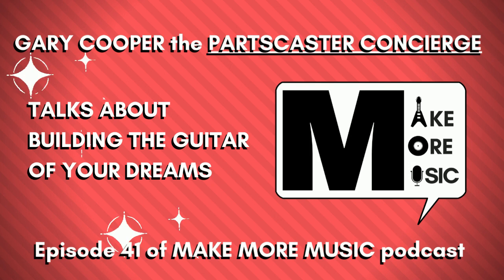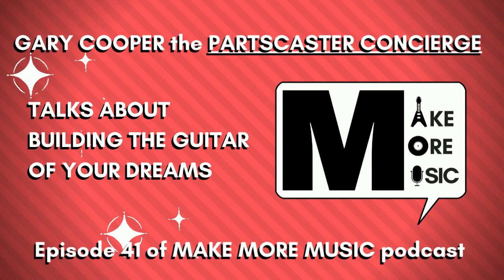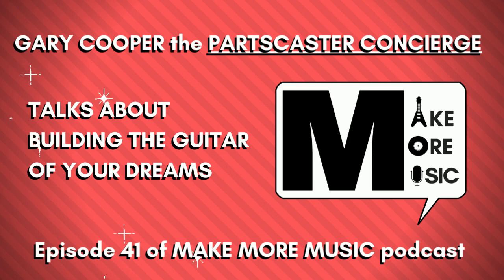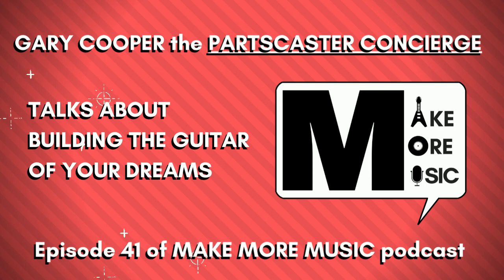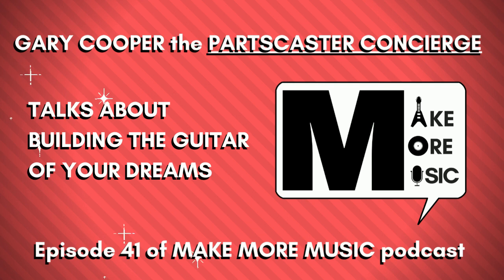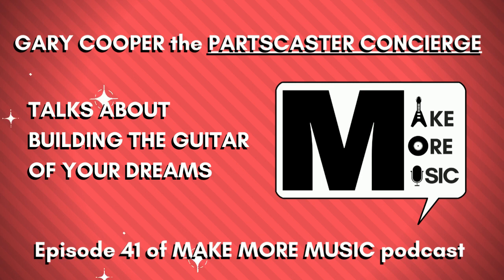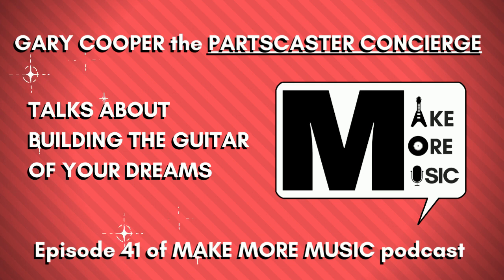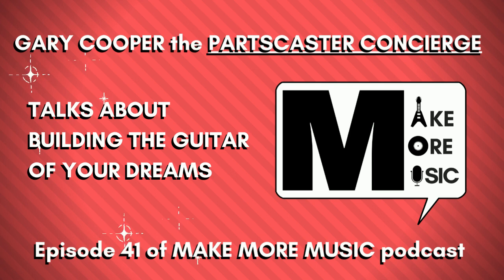Partscaster Concierge // Gary Cooper // how to build your own guitar (make more music interview)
Episode 41 // Welcome back to Make More Music, the podcast that connects people to music & one another. Today we chat with the owner of Partscaster Concierge, and season three sponsor, Gary Cooper. He shares his musical backstory and we dive into what is a partscaster, how to get into guitar DIY, woodworking, how to connect with your instrument.

FOR FREE:
- It helps a ton if you leave a rating and review on your podcast player!
- Share this episode with a friend/family member/coworker/stranger/etc.

Give more grace.
Share more love.
Make. More. Music.